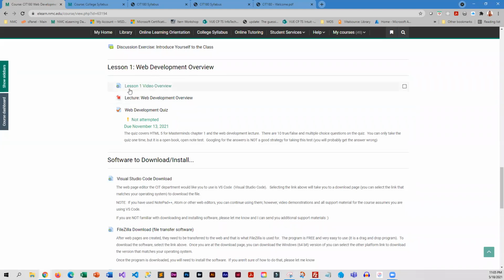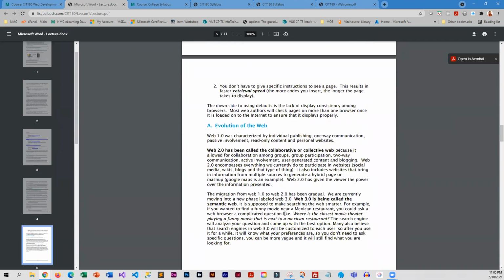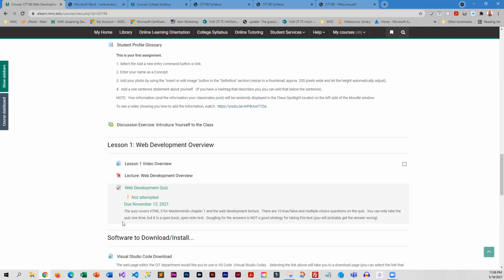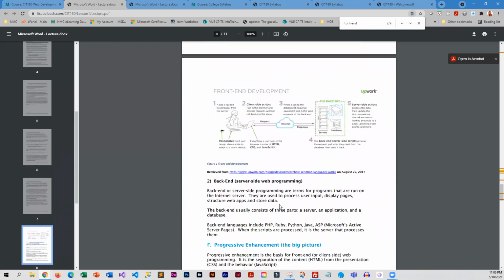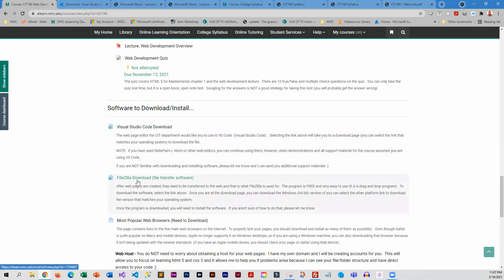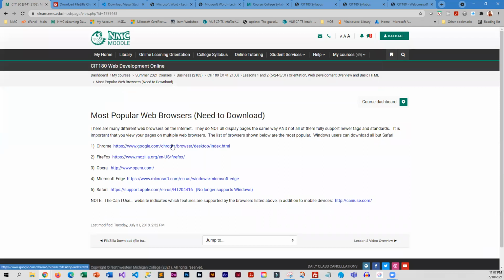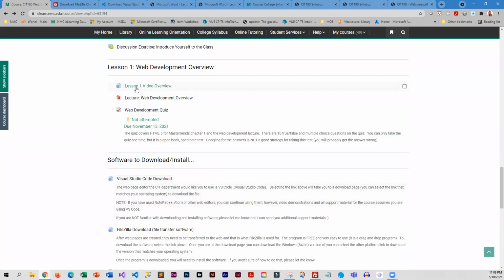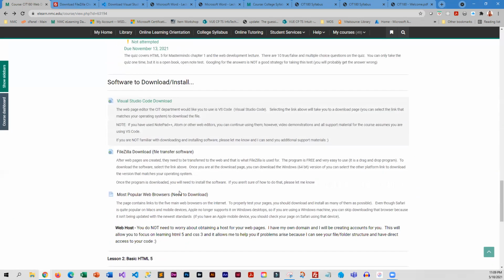Lesson 1 Summer 2021